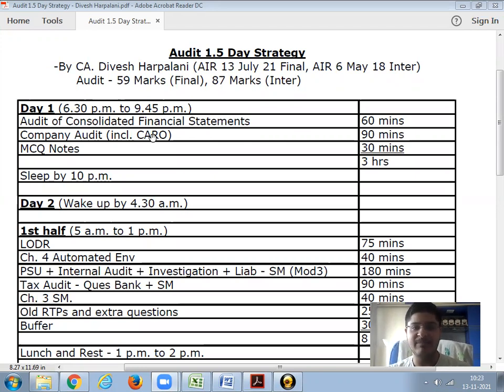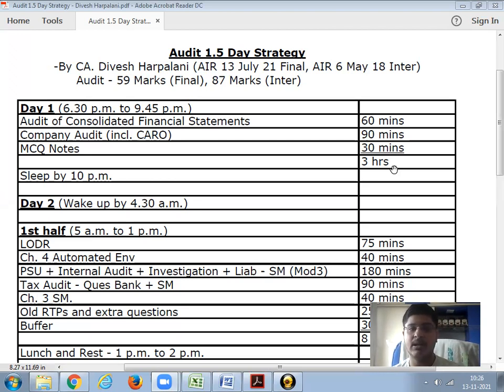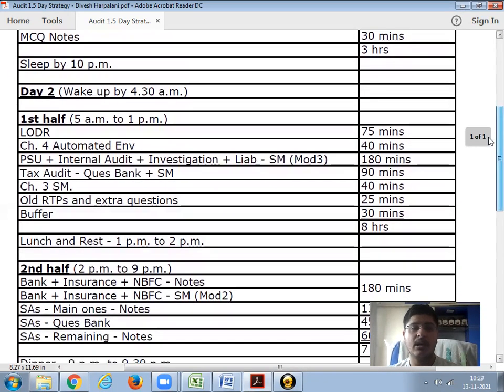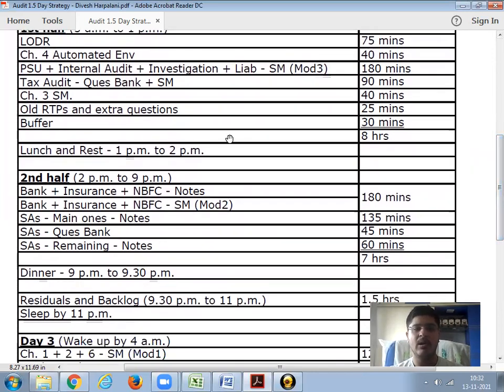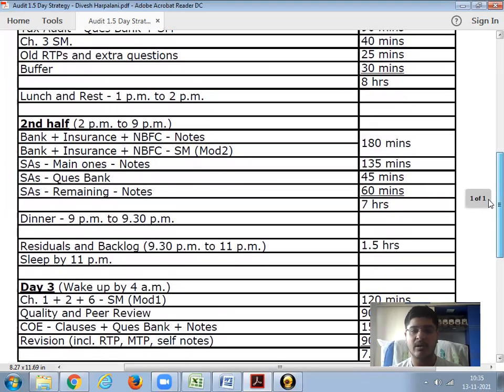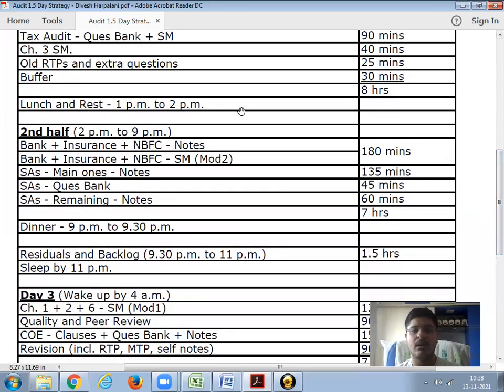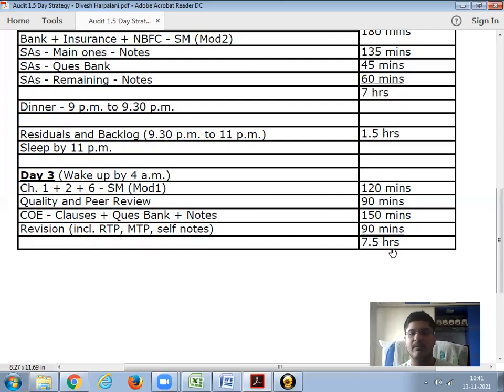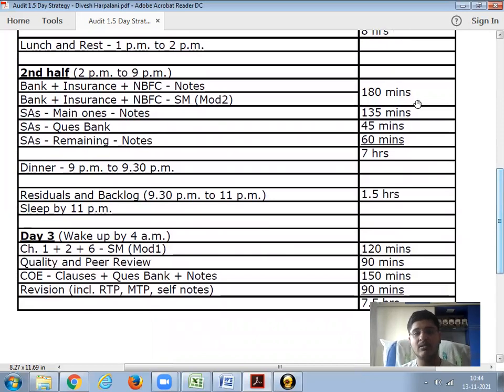Audit 1.5 Day Planner | CA Final Audit | Final Battle Ep.1 | CA. Divesh Harpalani